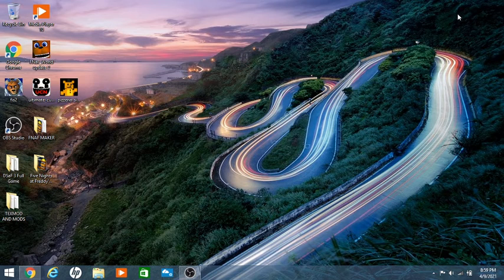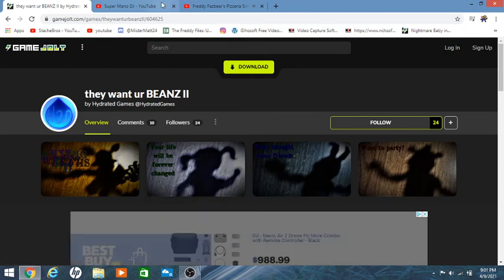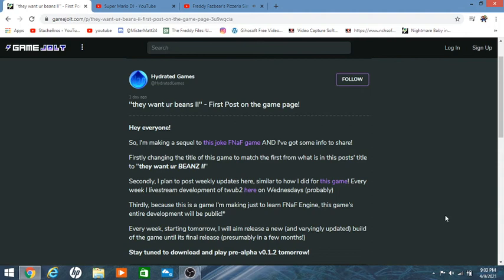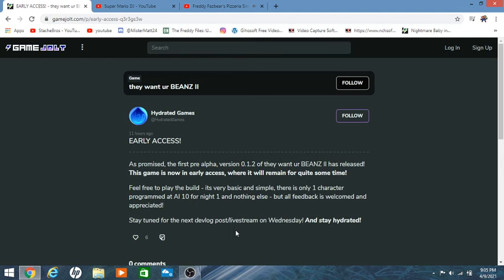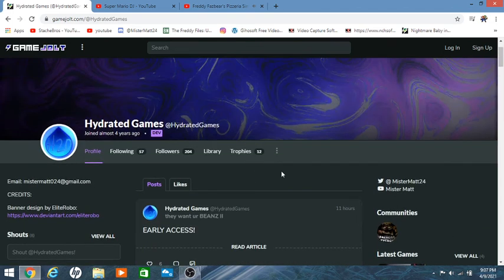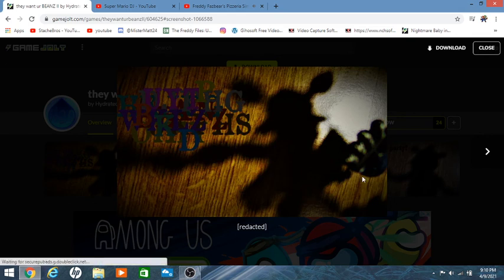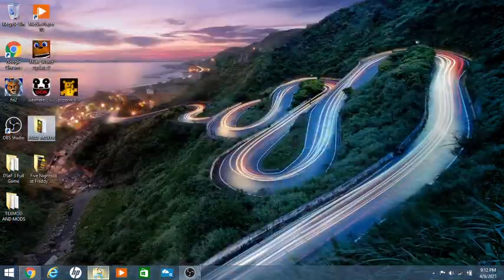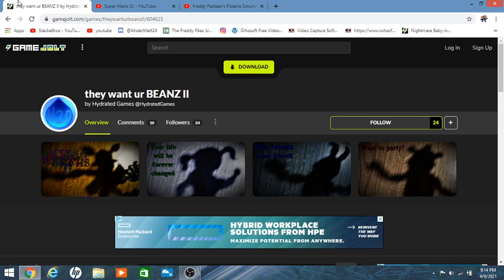The BEANZ Are Back!!! - Breaking Down & Analyzing The They Want Your BEANZ II GameJolt Page.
It's Been awhile since we last Heard any news about a Project in the works from H2O Productions over on gamejolt...and well that's about to change. Recently My good pal Matt has been experimenting with a new FNAF Game Maker Engine called FNAF ENGINE & has decided to create a game to test & learn FNAF Engine. So what does one do when testing out a game maker engine to learn how it all works? Why Make a Joke Sequel to an already Existing Joke game!!! That's Right Guys They Want Your BEANZ II is now a thing & Yes it seems like the BEANZ are Back...They always come back. Now with there being a new game in the works & a decent amount of information already out on this new games GameJolt Page, it's time to Breake down the Information provide to us & See just what BEANZ Hunter & his gang have planned for us this time around. If your excited to see me cover more H2O Production (Or should I say Hydrated Games Cause yes he changed the Name again) Content. Then please sit back, relax, & Enjoy the show.
ENJOY & I'll See you on the flipside.